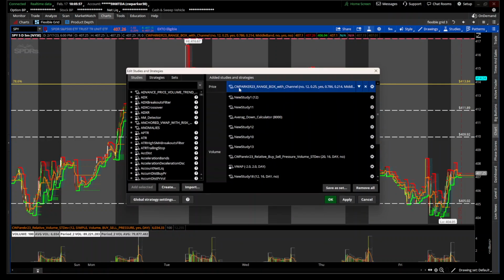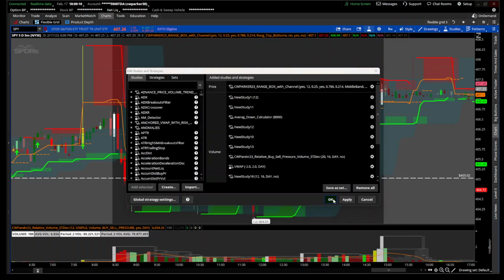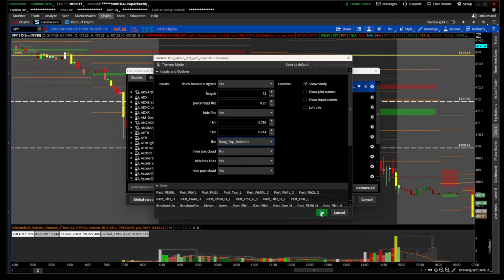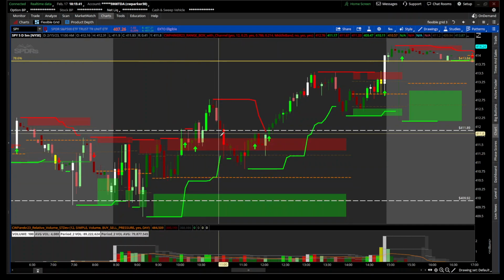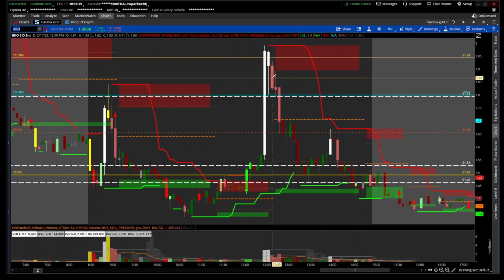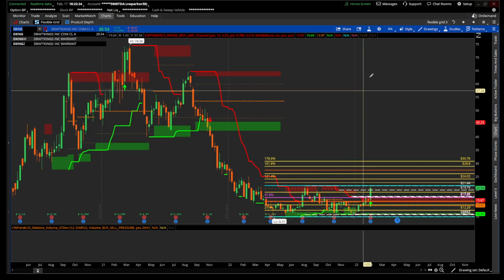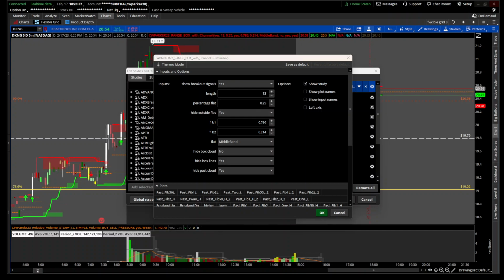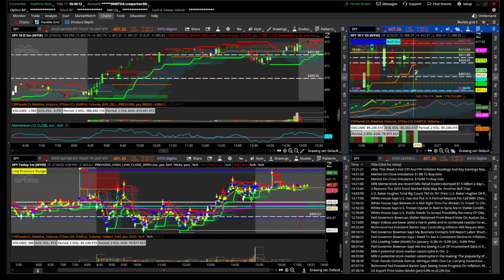ThinkorSwim Consolidation Box with Channel Indicator